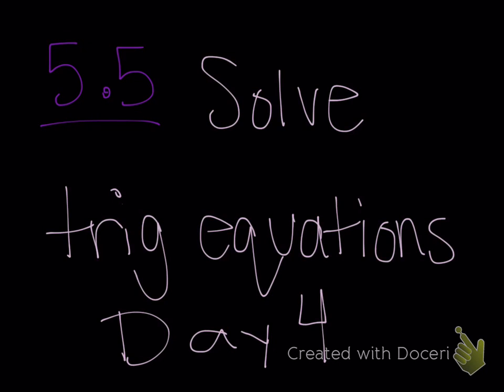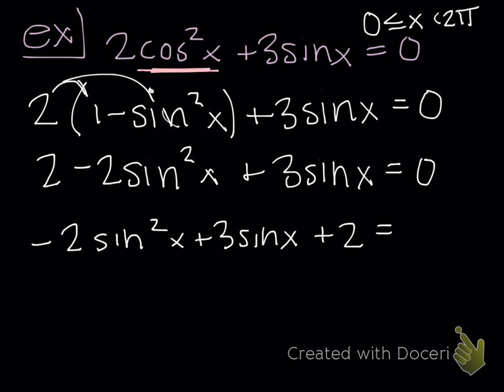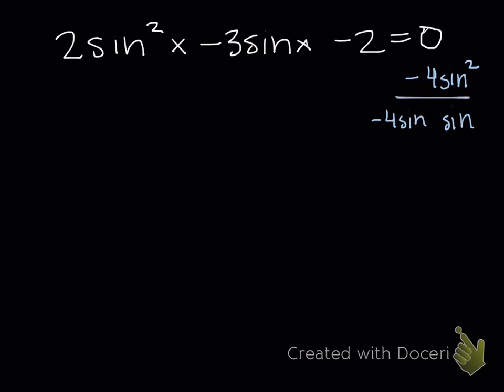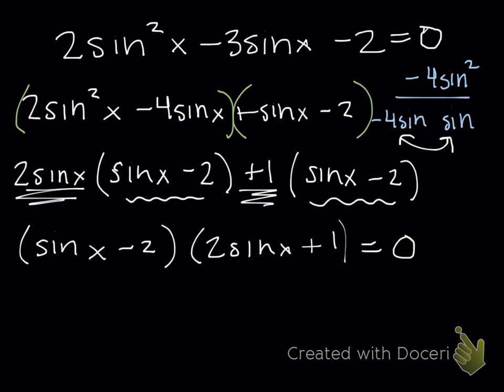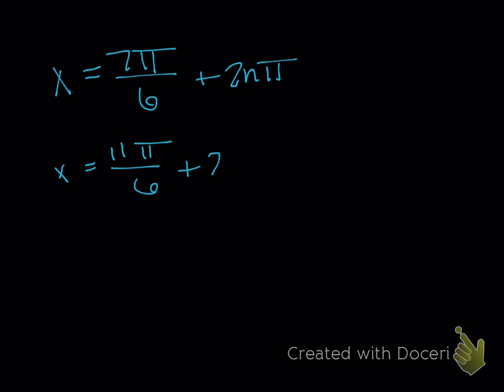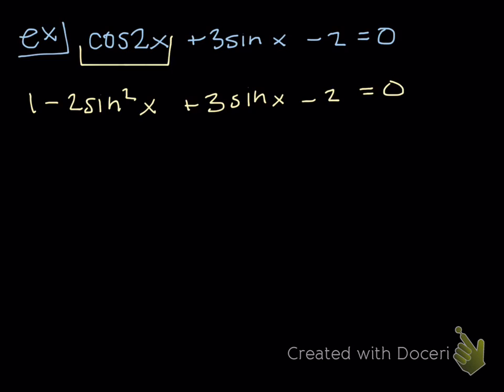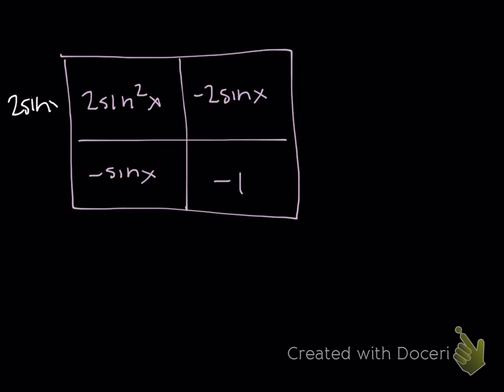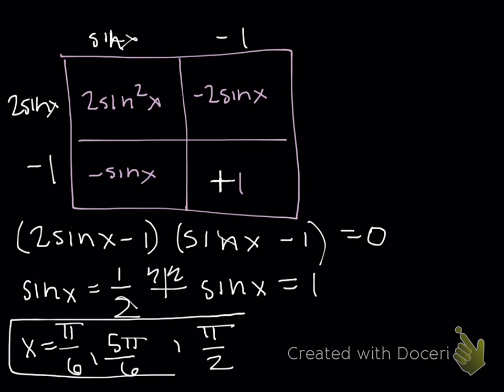5.5 Day 4